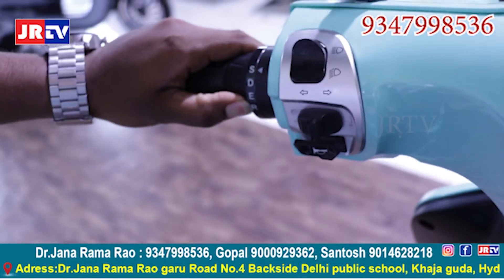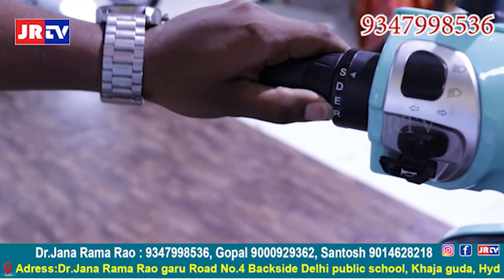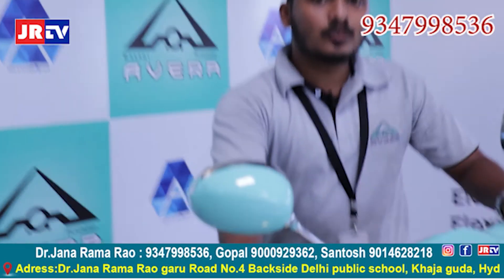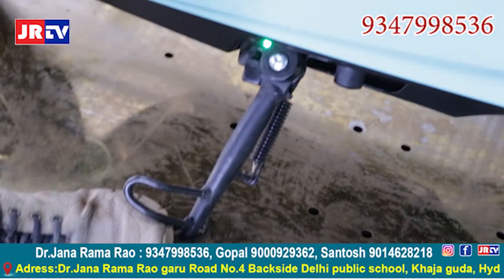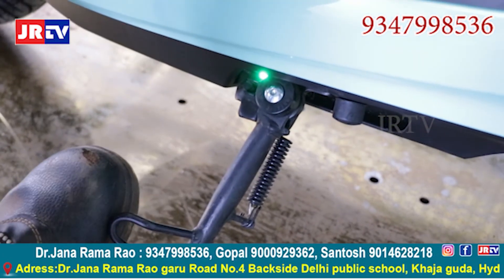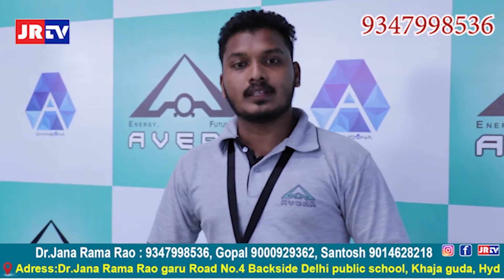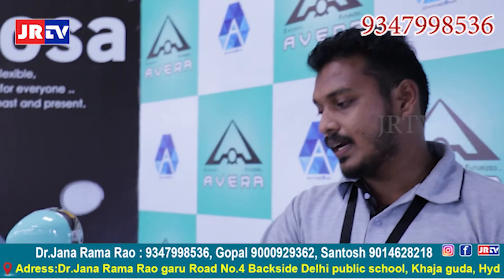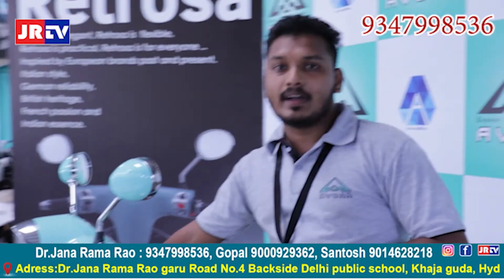Avera Electric Vehicles || Expert Suggestions Part 1 || JRTVTelugu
AVERA Electric Vehicles(Bikes & Scooters)

MOTOR TECHNOLGY
Experience an array of well-appointed features that epitomize both modern and future luxury. Everything about our cutting-edge technology was created to make your life more connected, more engaging, more effortless and you will be entering the heart of unmatched comfort.
BATTERY TECHNOLGY
Our lithium Iron phosphate battery cells achieve the highest energy density with self-contained and fail-safe architecture pack design with patented liquid cell submerged cooling technology. This not only represents a significant step forward in battery technology also achieves a tremendous increase in range.
CHARGE-PORT
Can Be Easily Charged At Any Possible Charging Point. Just Plug Into Regular Wall Sockets At Home/Office, Public Charging Stations, Dedicated Charging Stations, And Fast Chargers.
START-STOP
With A Single Push Shut Down And Restarting The Motor Can Be Done Instantly, Reducing The Amount Of Time The Motor Spends Idling, Thereby Reducing Energy Consumption.
DIGITAL-CLUSTER
Innovation Beyond The Comfort Zone We Embarked On The Design And Development Of An LED Digital Dust-Proof And Water-Proof Odometer With Battery Charging Status, Speedometer, Range Indicator, And Voltage Indicator
We Designed Our A.I. And User Interaction To Be As Intuitive And Convenient As Possible, Giving You Back More Of Your Invaluable Time.

PROMOTERS
Dr.RAMANA 'ave'
Founder & CEO: An avid EV enthusiast and visionary, he oversees all operational responsibilities including manufacturing, quality, product development, quality, brand strengthening etc. Always leading from the front, he is constantly identifying and evaluating new business opportunities to take the brand forward.
CHANDINI CHANDANA
Co-Founder & COO: Having a strong desire to make India free from pollutant emissions released by petrol and diesel vehicles, she is a driving force behind brand AVERA. She handles all aspects related to corporate citizenship and social responsibility, effective internal controls and management information systems.

Head Office : 2C, Door No : 40-15/2-19, near Chandana Grand, Brindavan Colony, Benz Circle, Vijayawada, Andhra Pradesh 520010